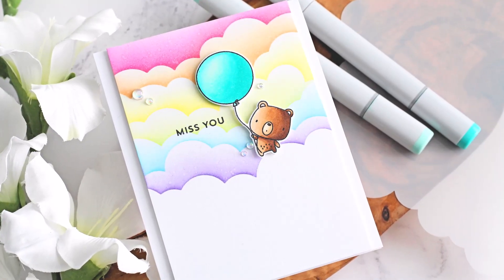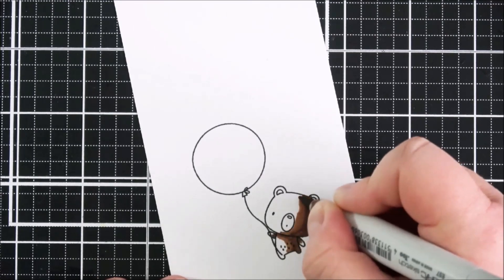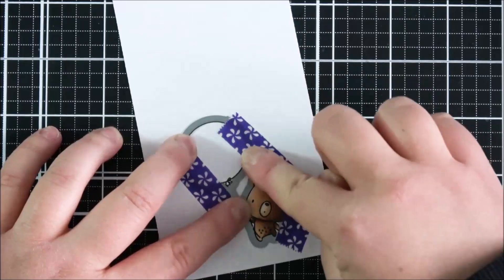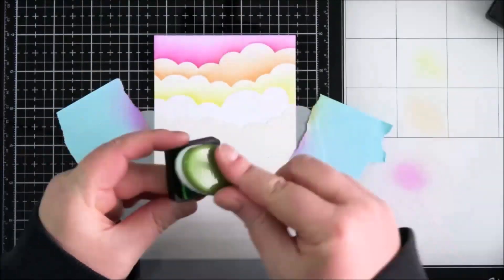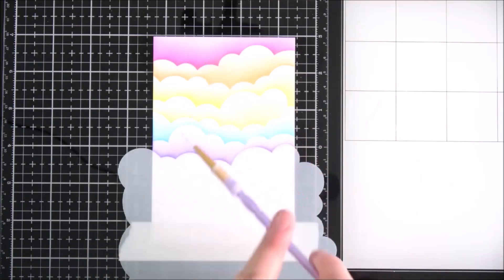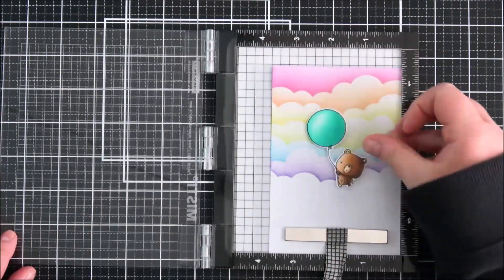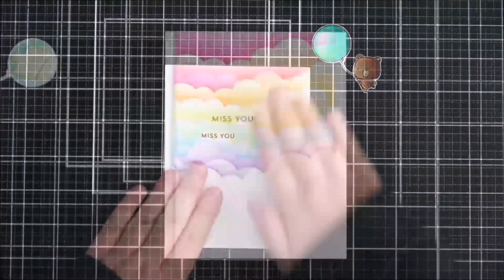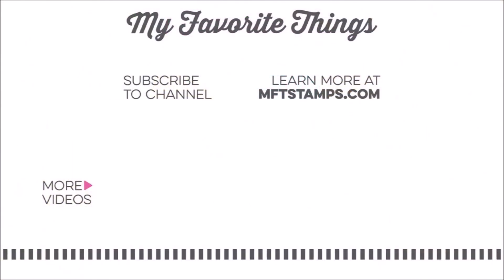Miss You Card | Creating Rainbow Clouds with Ink Blending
Join Michelle in today's video and follow along as she creates a colorful miss you design with ink blending, featuring the Cloud stencil and Partners in Adventure stamp set.